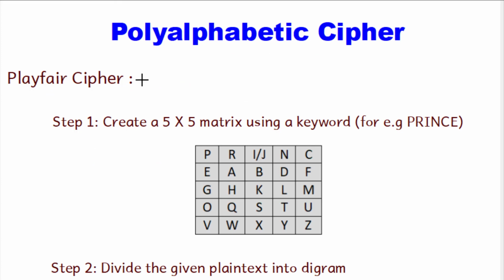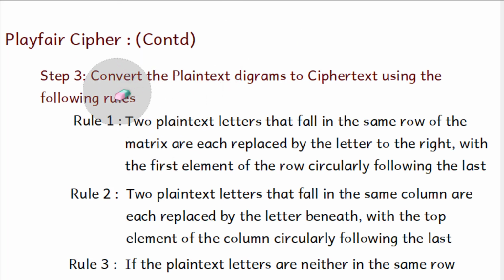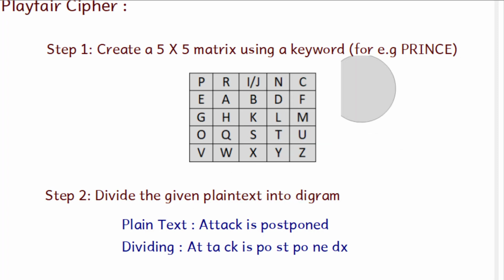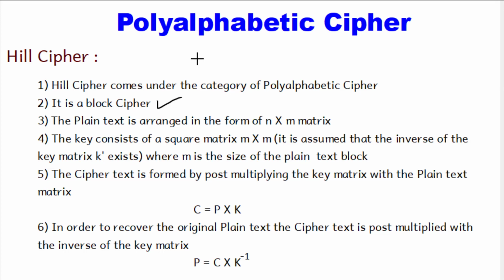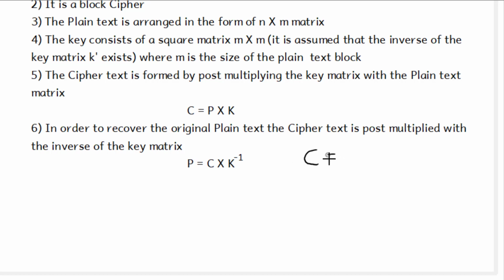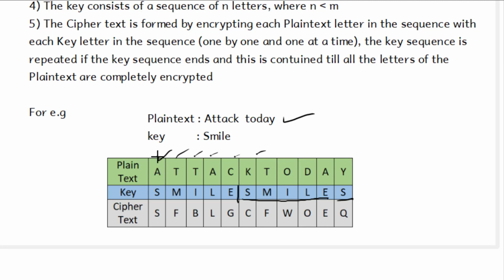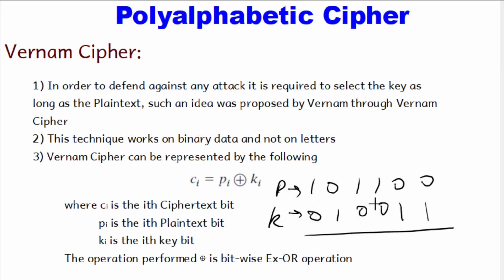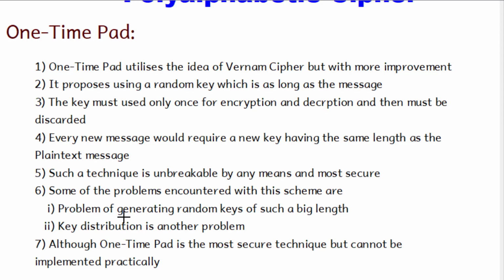INS - 4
Polyalphabetic Cipher
(Playfair, Hill Cipher, Vigenere, Vernam, Onetime Pad)